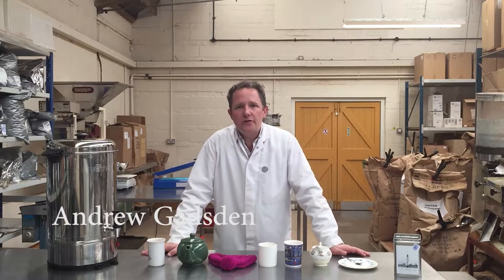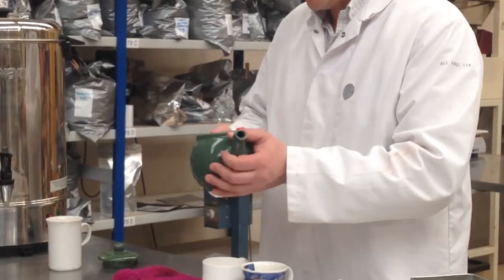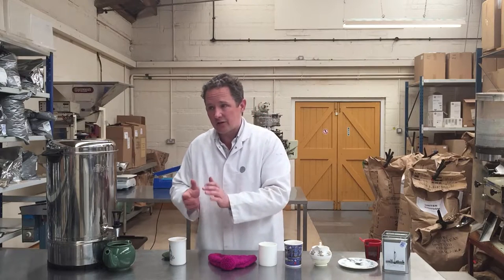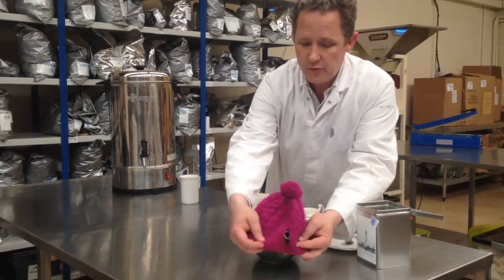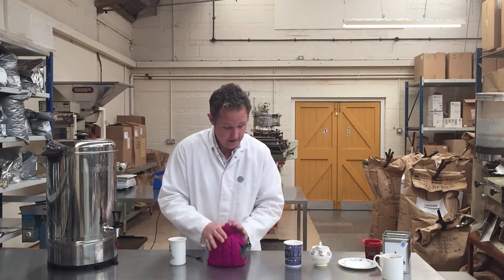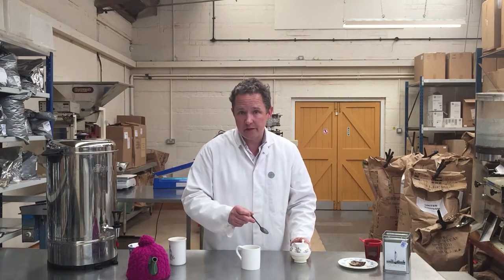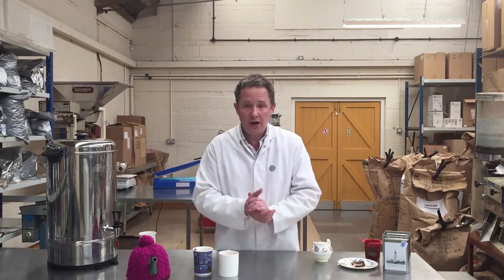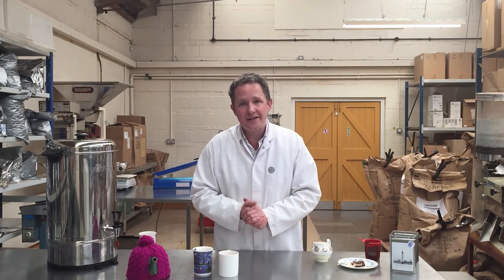How To Brew Tea Using A Tea Bag TTV#58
HOW TO BREW TEA USING A TEA BAG
Here a few simple tips to make a better cup of tea using a tea bag.

1. Use good quality tea. It has more flavour.
2. Use freshly-drawn water at a rolling boil (for black tea).
3. If using a teapot, use one teabag per mug plus "one for the pot".
4. Let the tea brew for long enough - 2 minutes is ideal, if using a quality tea (poor quality teas will become bitter and produce a scum).
5. In a mug, do not add the milk until you have removed the teabag.
6. If you take milk: A little milk will enhance the flavour; too much tea will smother the flavour. Don't add too much.